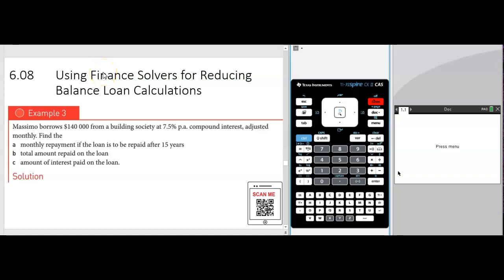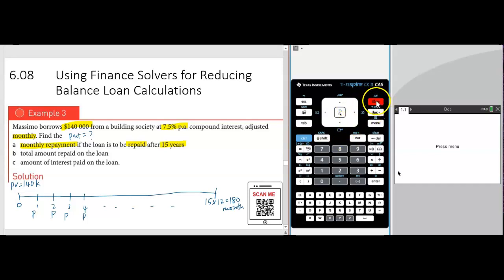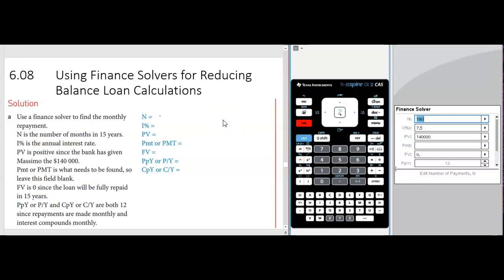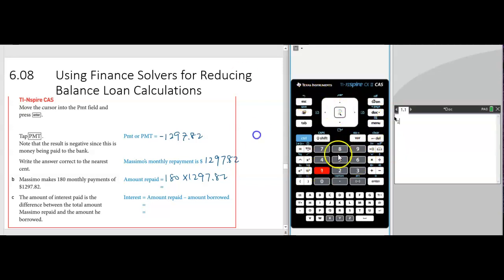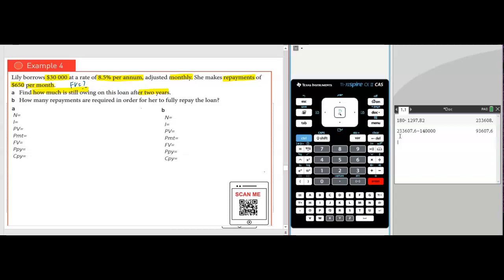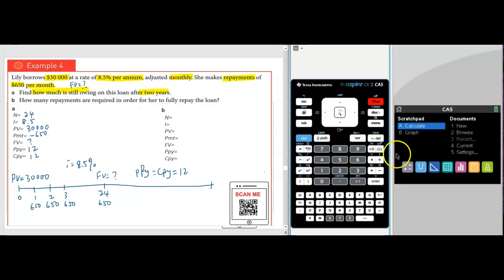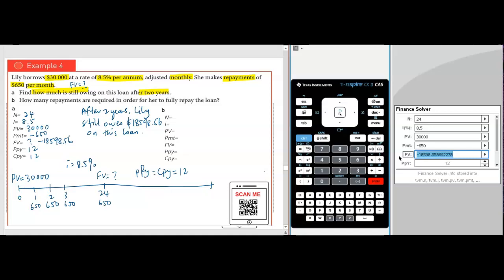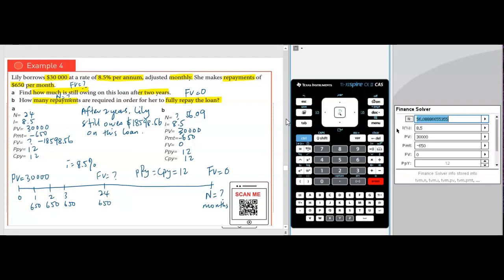MAA: Lesson 6.08 Using Finance Solver for Reducing Balance Loans Calculations -Examples 3&4